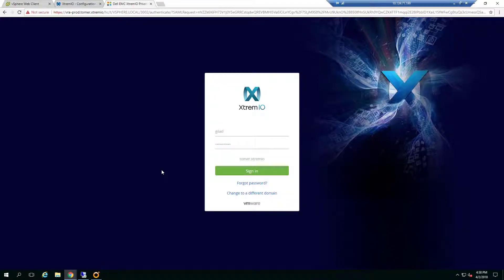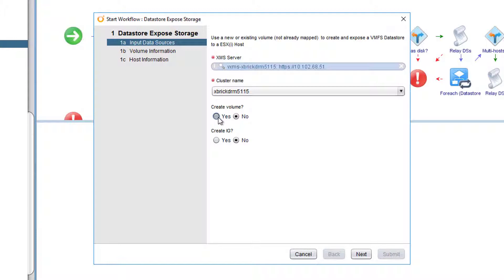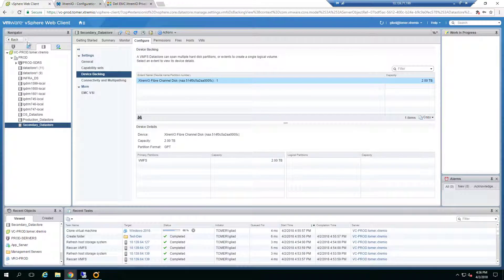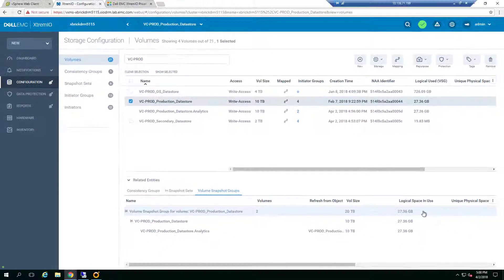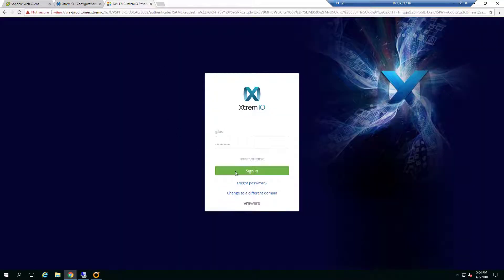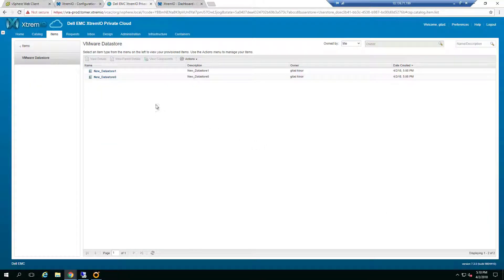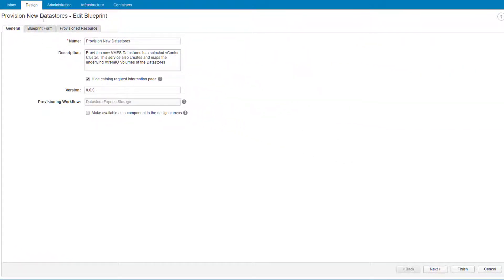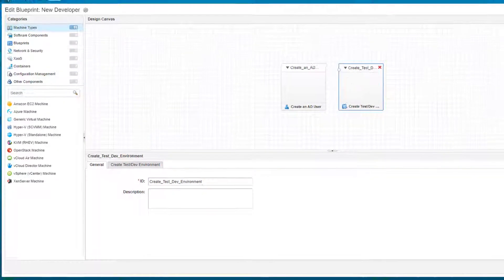Integrating Dell EMC XtremIO With VMware vRealize Orchestrator and vRealize Automation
This demo highlight the integration between XtremIO With VMware vRealize Orchestrator and vRealize Automation which allows us to use built in automation workflows or create your own